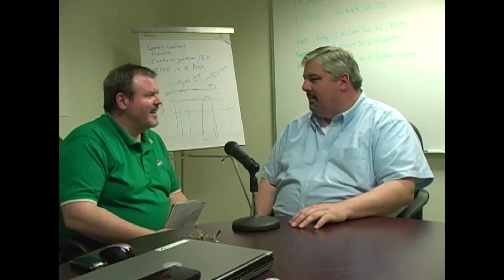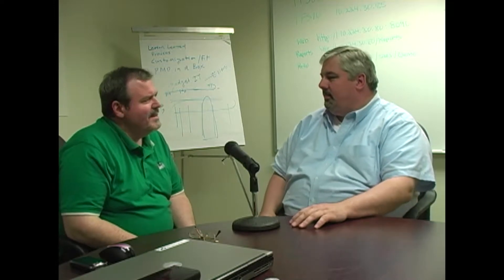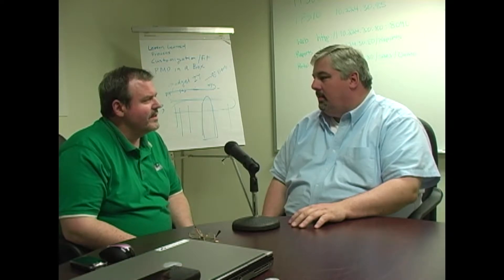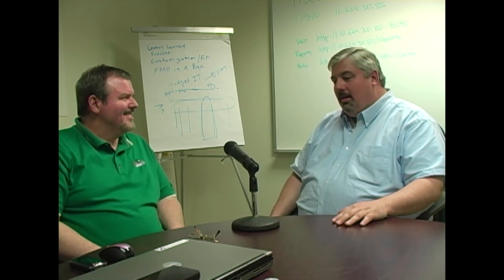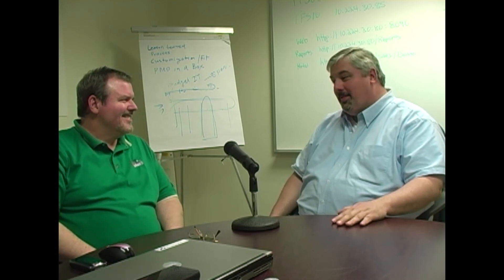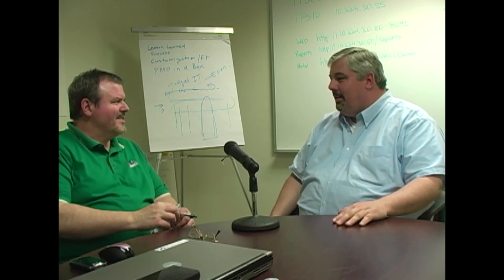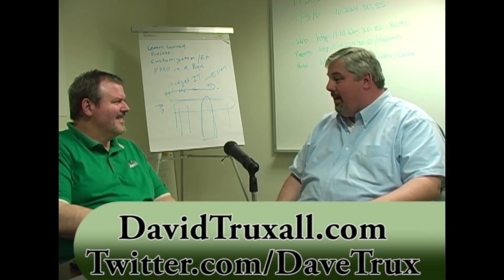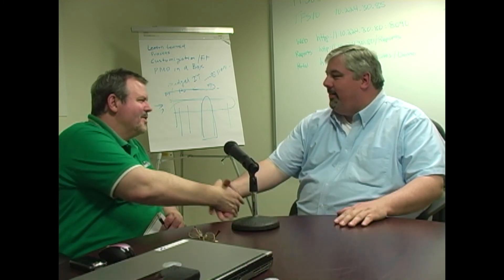Episode 93: David Truxall on TFS